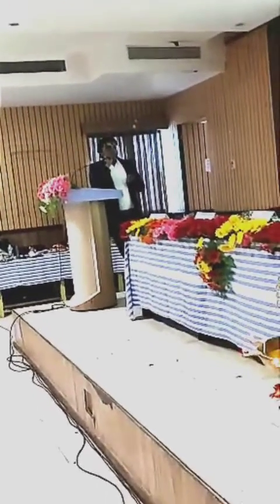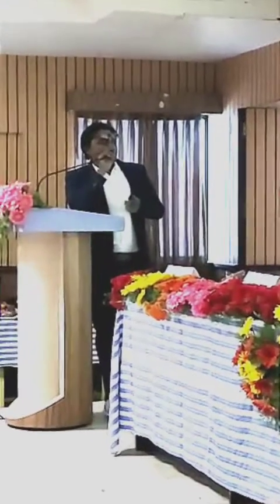Raichur conference diaries| cosmetic rhinoplasty speaker | Dr pentyala's| Bangalore|🇮🇳 India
How do we make an appointment?
Dr.Pentyala is known for his friendly and energetic nature. For Appointments, call (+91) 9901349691 or submit your details

If you are far away from Bangalore, Please send your pictures to on WhatsApp, Dr.Pentyala will get in touch with you personally.